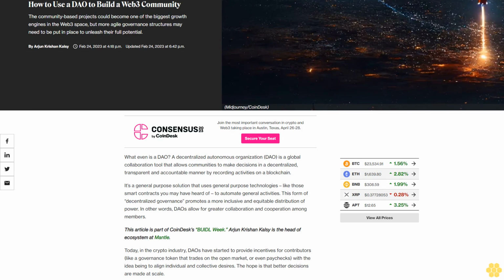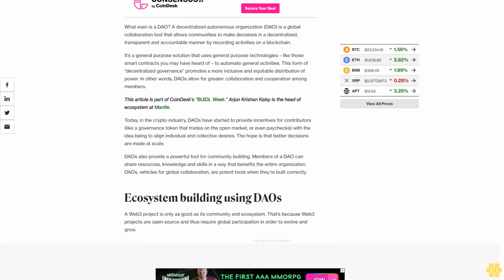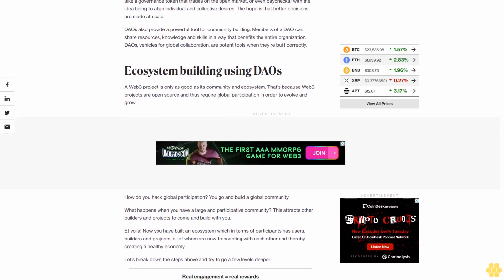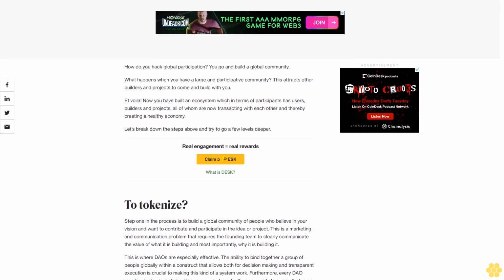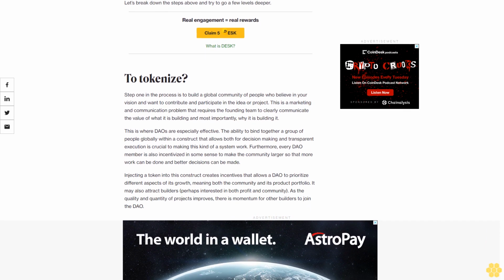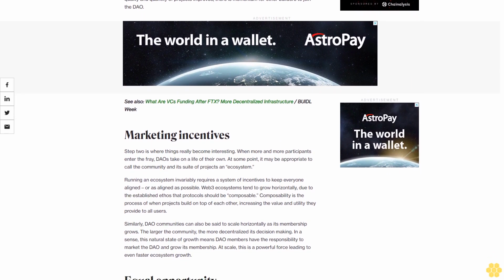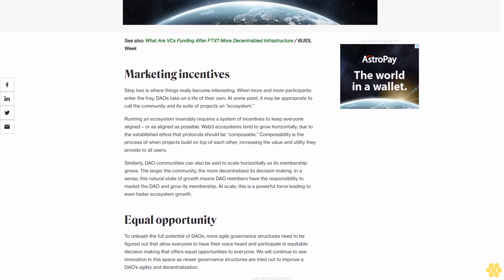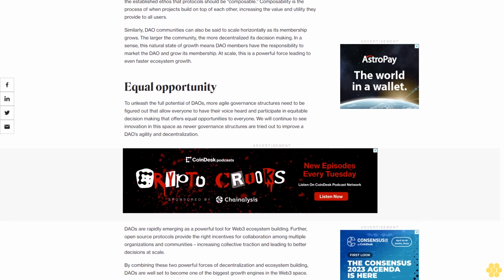How to Use a DAO to Build a Web3 Community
The community-based projects could become one of the biggest growth engines in the Web3 space, but more agile governance structures may need to be put in place to unleash their full potential.

What even is a DAO? A decentralized autonomous organization (DAO) is a global collaboration tool that allows communities to make decisions in a decentralized, transparent and accountable manner by recording activities on a blockchain.

It’s a general purpose solution that uses general purpose technologies – like those smart contracts you may have heard of – to automate general activities. This form of “decentralized governance” promotes a more inclusive and equitable distribution of power. In other words, DAOs allow for greater collaboration and cooperation among members.

This article is part of CoinDesk’s “BUIDL Week.” Arjun Krishan Kalsy is the head of ecosystem at Mantle.

Today, in the crypto industry, DAOs have started to provide incentives for contributors (like a governance token that trades on the open market, or even paychecks) with the idea being to align individual and collective desires. The hope is that better decisions are made at scale.

DAOs also provide a powerful tool for community building. Members of a DAO can share resources, knowledge and skills in a way that benefits the entire organization. DAOs, vehicles for global collaboration, are potent tools when they’re built correctly.

Ecosystem building using DAOs.

A Web3 project is only as good as its community and ecosystem. That’s because Web3 projects are open source and thus require global participation in order to evolve and grow.

How do you hack global participation? You go and build a global community.

What happens when you have a large and participative community? This attracts other builders and projects to come and build with you.

Et voila! Now you have built an ecosystem which in terms of participants has users, builders and projects, all of whom are now transacting with each other and thereby creating a healthy economy.

Let’s break down the steps above and try to go a few levels deeper.

To tokenize?.

Step one in the process is to build a global community of people who believe in your vision and want to contribute and participate in the idea or project. This is a marketing and communication problem that requires the founding team to clearly communicate the value of what it is building and most importantly, why it is building it.

This is where DAOs are especially effective. The ability to bind together a group of people globally within a construct that allows both for decision making and transparent execution is crucial to making this kind of a system work. Furthermore, every DAO member is also incentivized in some sense to make the community larger so that more work can be done and better decisions can be made.

Injecting a token into this construct creates incentives that allows a DAO to prioritize different aspects of its growth, meaning both the community and its product portfolio. It may also attract builders (perhaps interested in both profit and community). As the quality and quantity of projects improves, there is momentum for other builders to join the DAO.

See also: What Are VCs Funding After FTX? More Decentralized Infrastructure / BUIDL Week

Marketing incentives.

Step two is where things really become interesting. When more and more participants enter the fray, DAOs take on a life of their own. At...